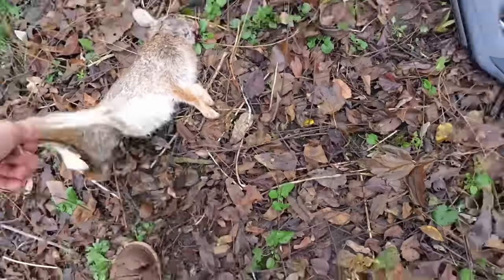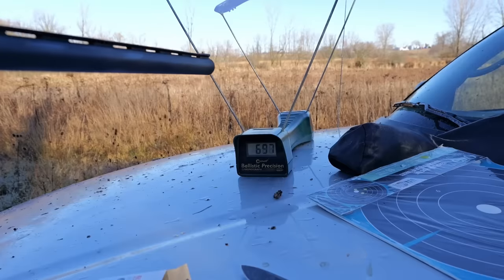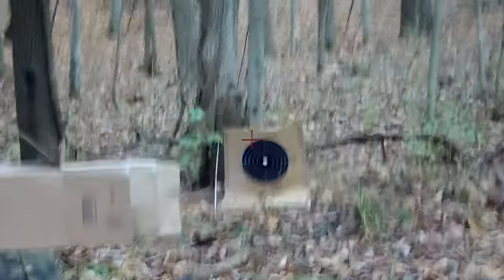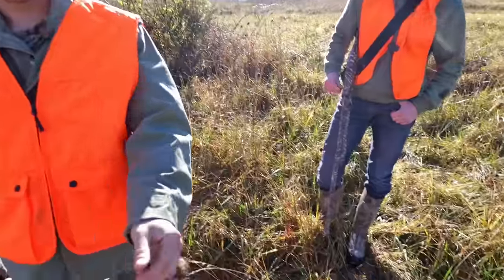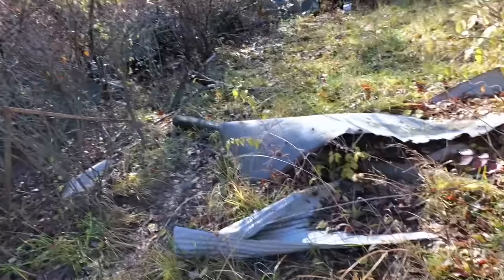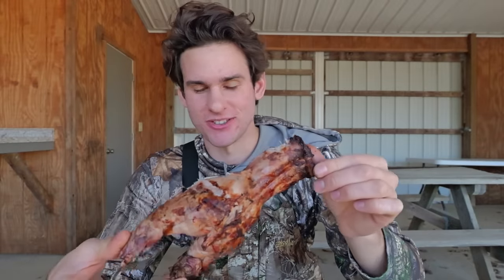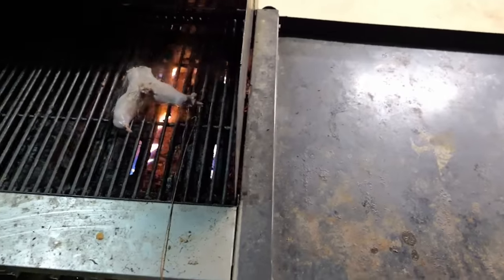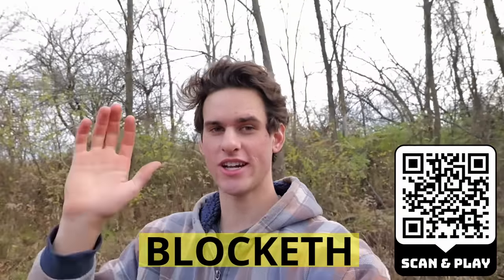Rabbit Hunting with AIR SHOTGUN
I bought a Gamo Viper Express air shotgun and went hunting with it!